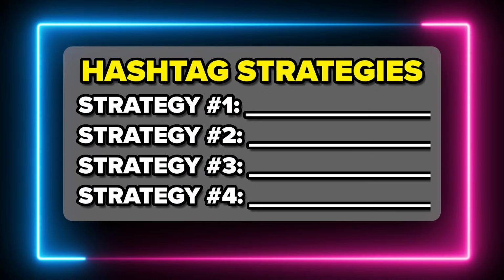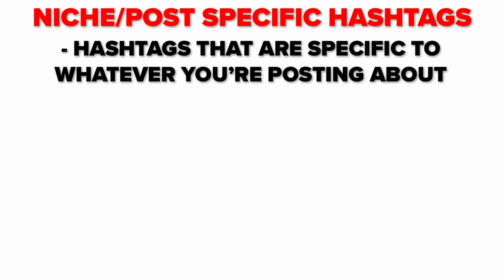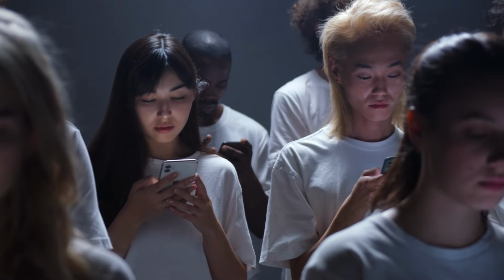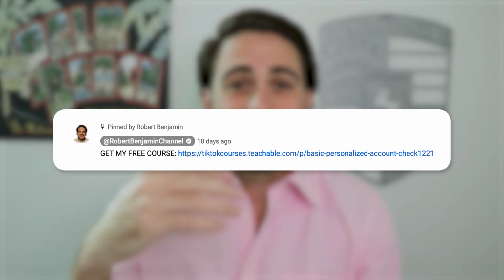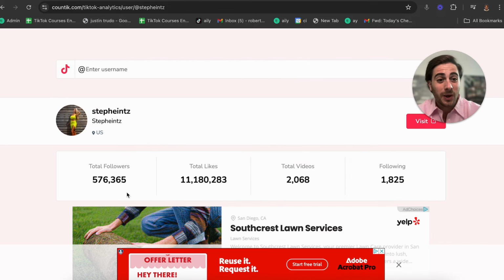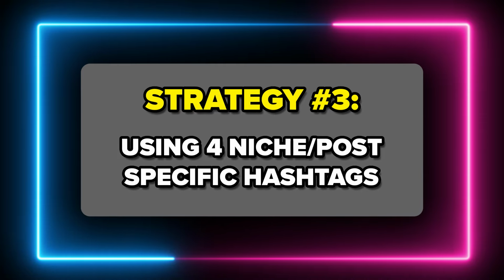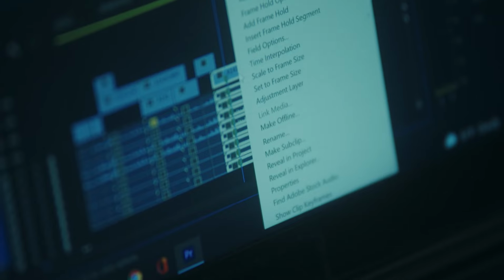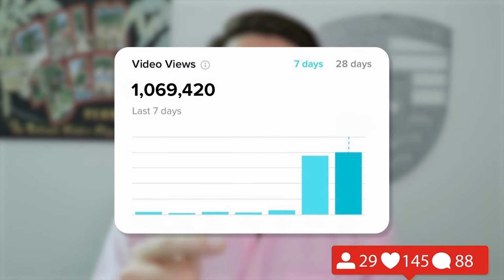The BEST Hashtags To Use on TikTok to GO VIRAL FAST in 2024 (new strategies)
This video shows you the 4 best hashtag strategies to go viral on TikTok in 2024. If you want to increase the views you’re getting on TikTok you need to be using the right hashtags and this video shows you which ones to use.